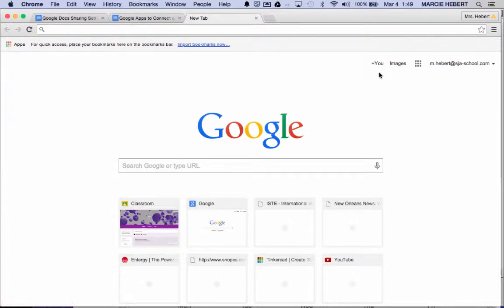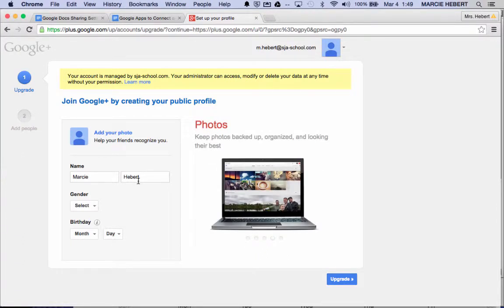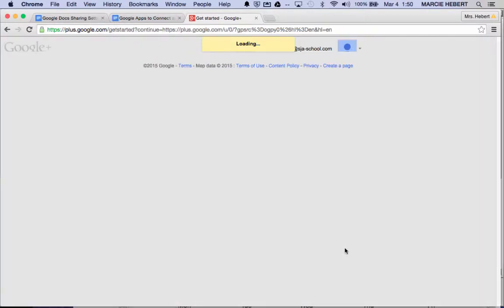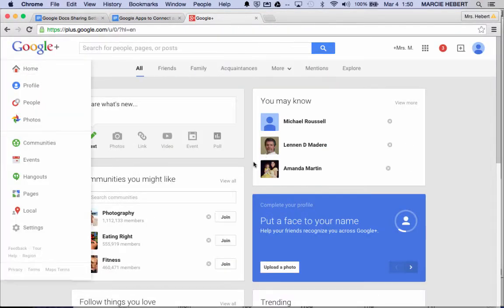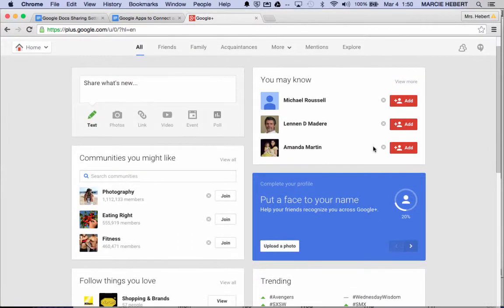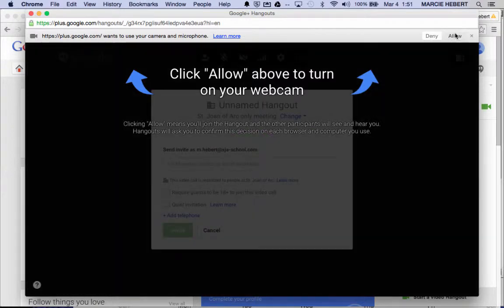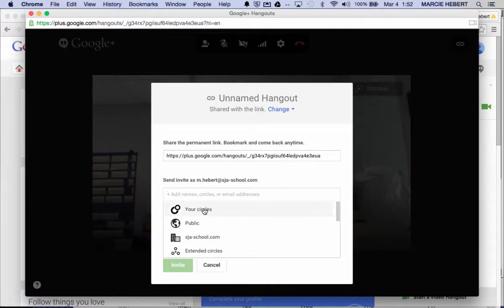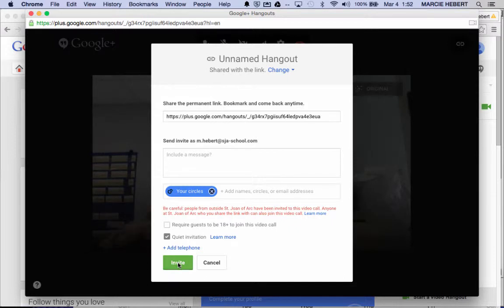Starting A Google Hangout with an Education Account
This video shows you how to set up a Google Hangout using a Google for Education Account.